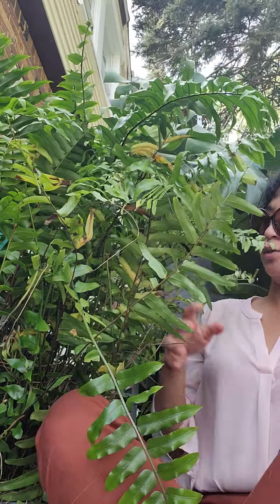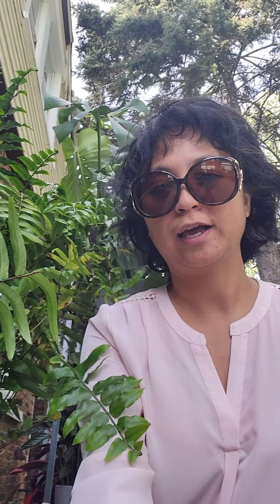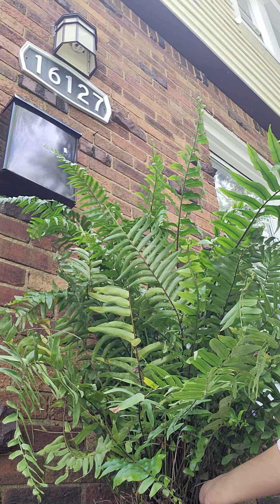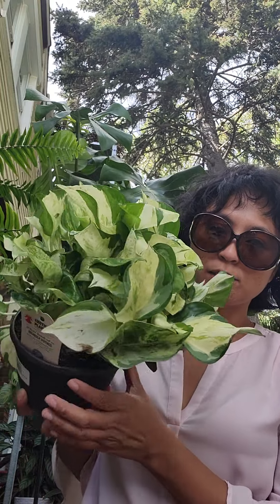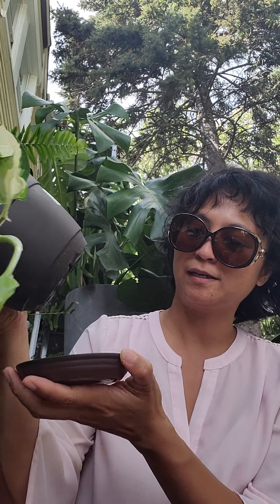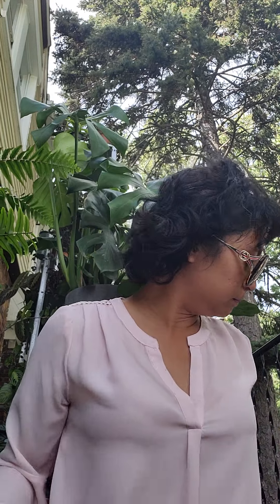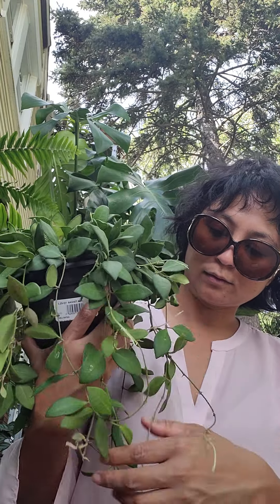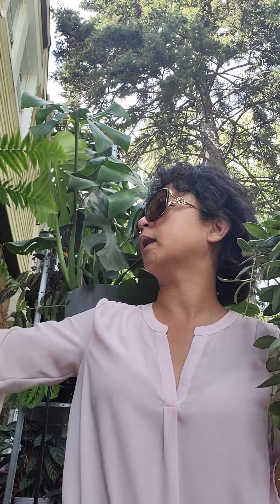plant haul Wed. Kroger and Lowes